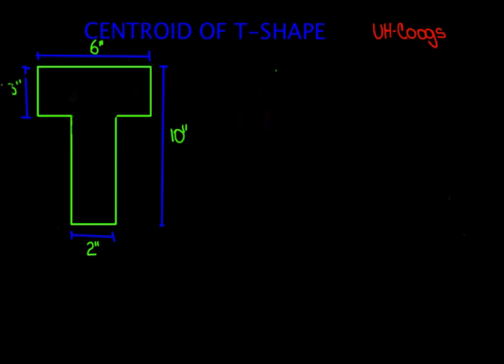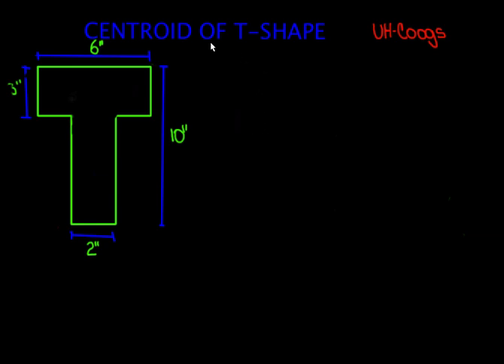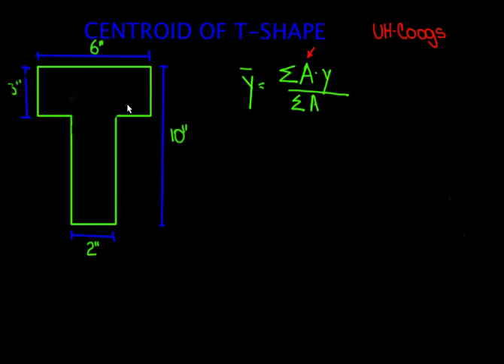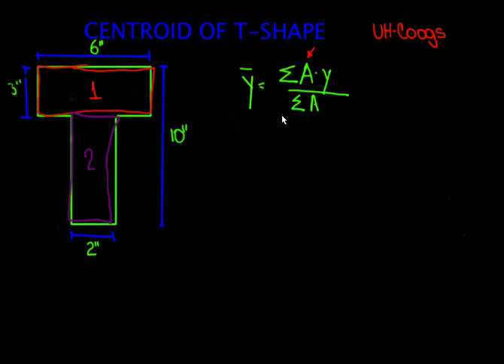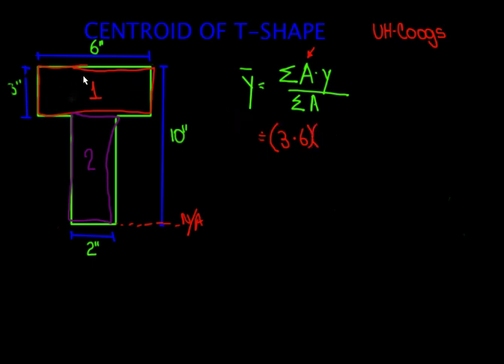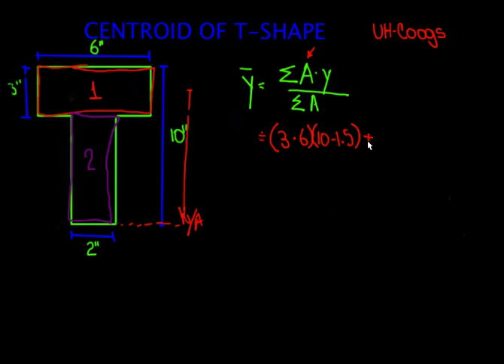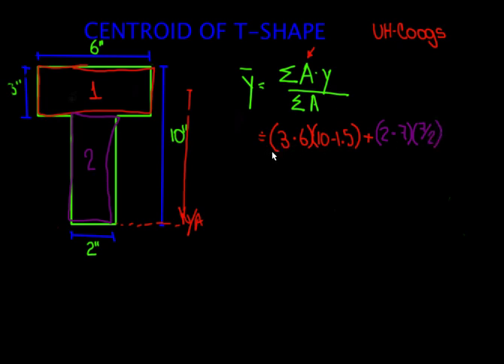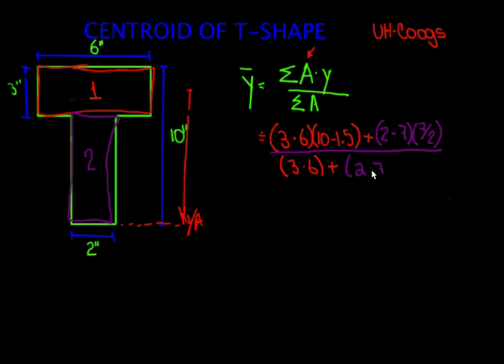Centroid of T-Shape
How to calculate the centroid of a T-Shape cross section.